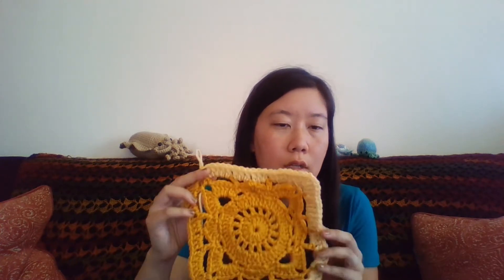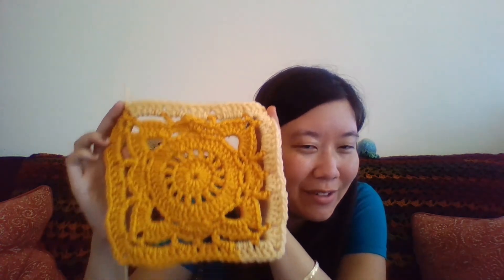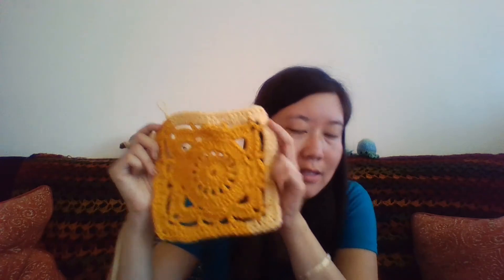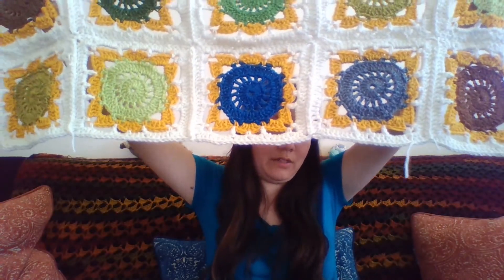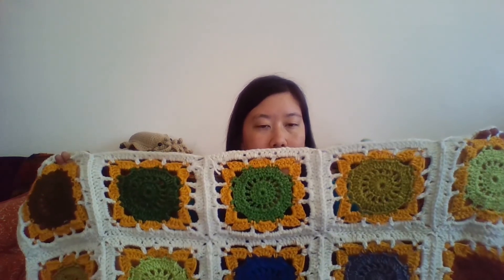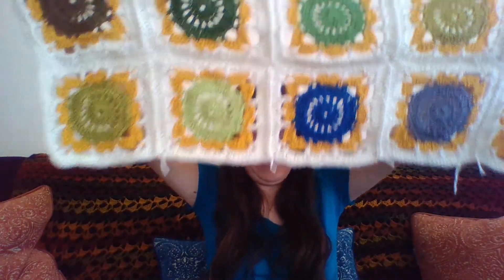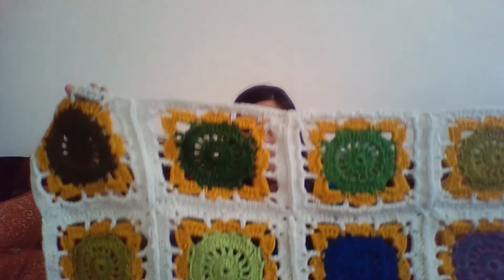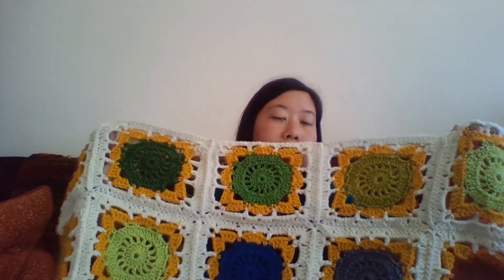A Curious Cuttlefish Podcast ep 14